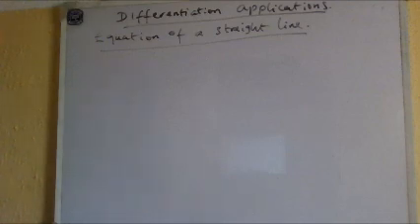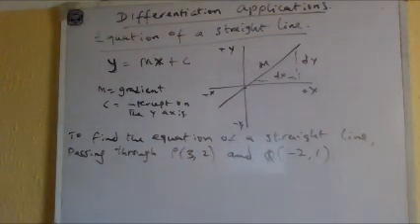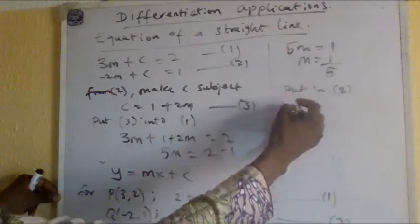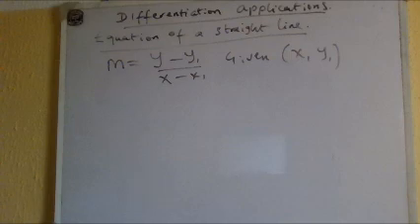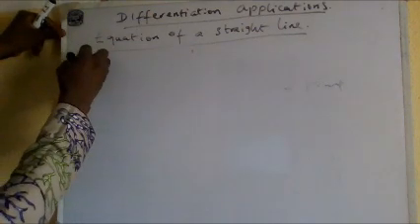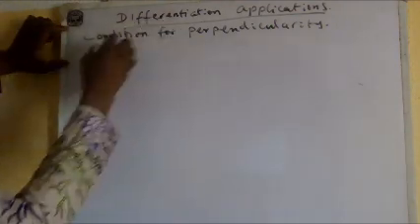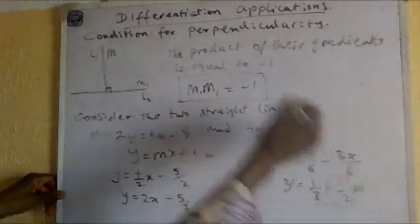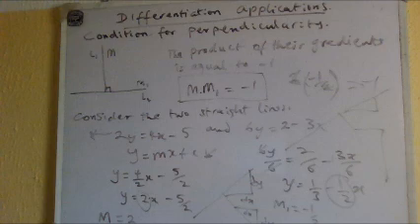Differentiation application Equation of a straight line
Welcome to Upvision Concepts Academy! In this video, we break down the fundamental concept of the "Equation of a Line" in mathematics. Whether you're a beginner or looking to refresh your understanding, we'll explain how to derive the equation of a line and apply it to various scenarios. We'll also cover key concepts like slope, intercepts, and how to graph a linear equation with ease. This video is perfect for students preparing for exams or anyone who wants to master this essential math concept.